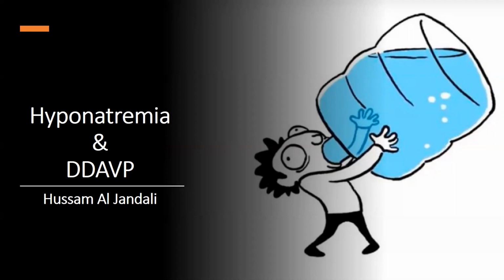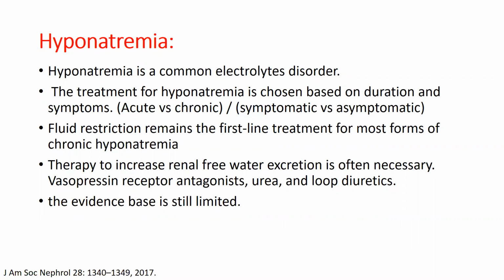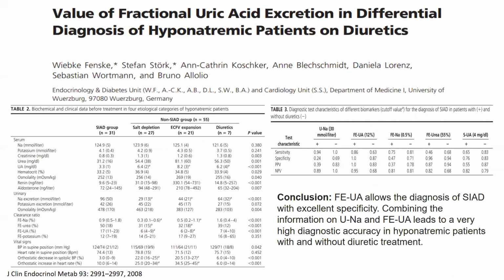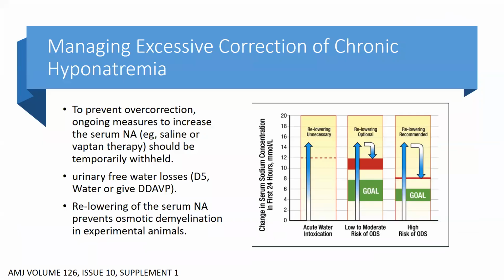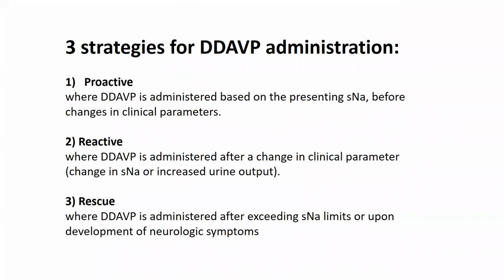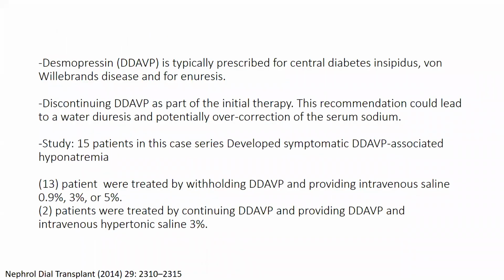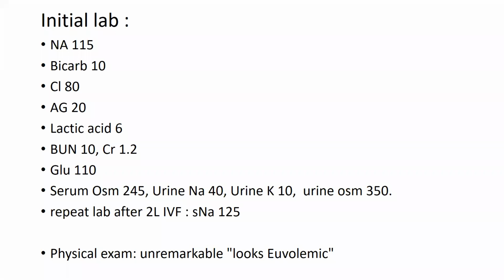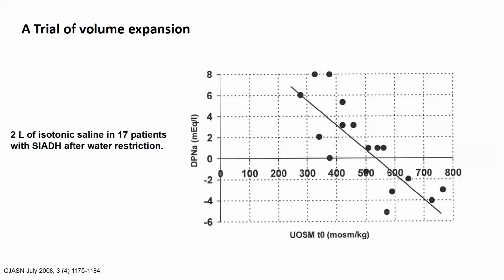2/26/21 - DDAVP for Hyponatremia -- Dr Al-Jandali